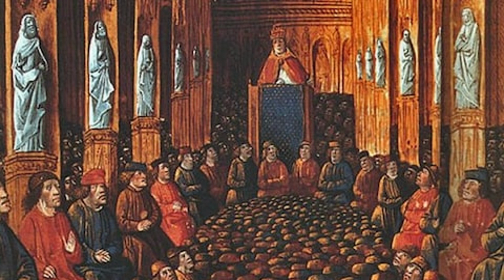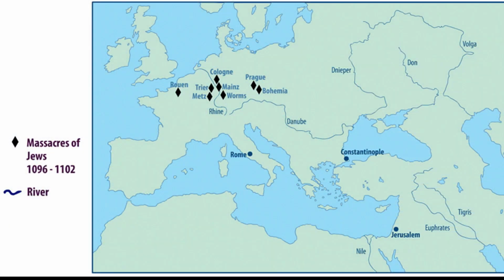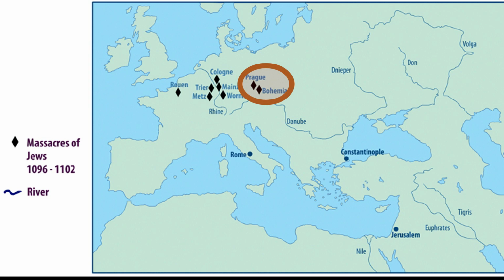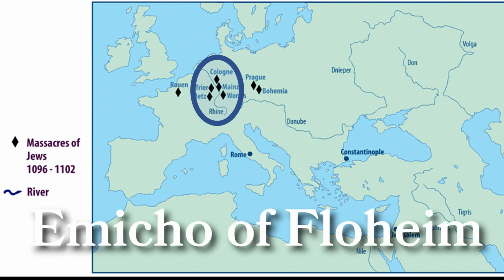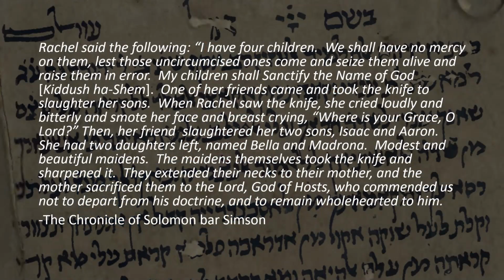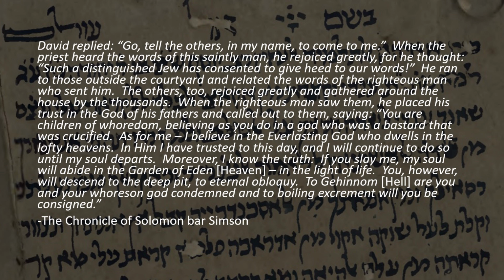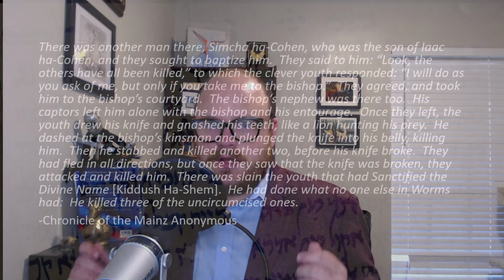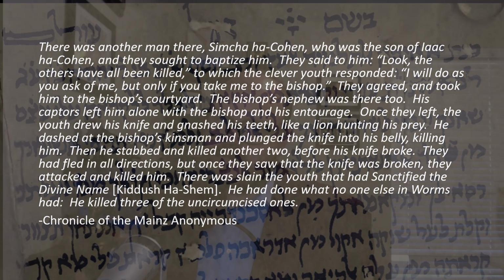How did Medieval Jews Respond to Anti-Semitic Violence?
Some bands of crusaders attacked Jews in the Rhineland in 1096.  In this video, I talk about these events, with a particular focus on the ways in which Jews actively resisted their own forced conversion.